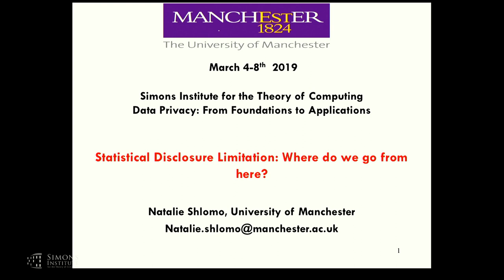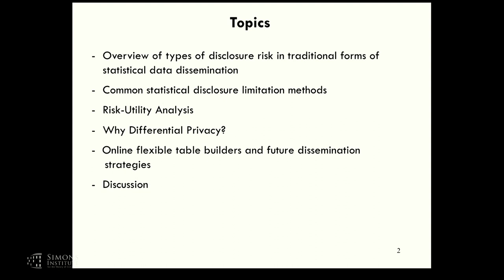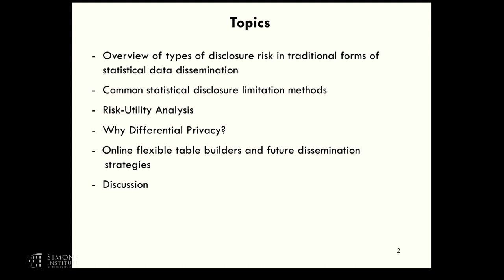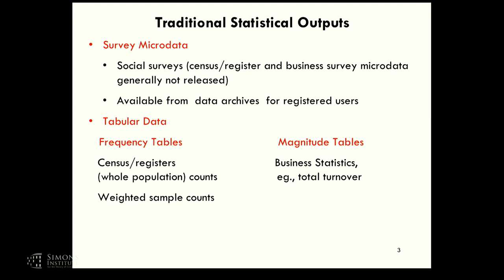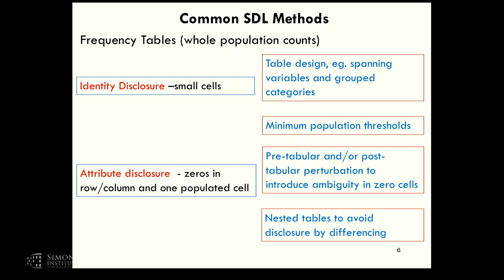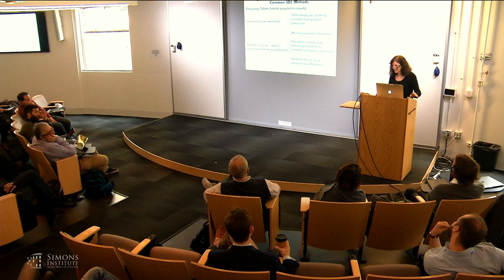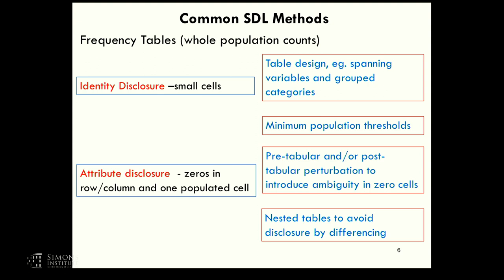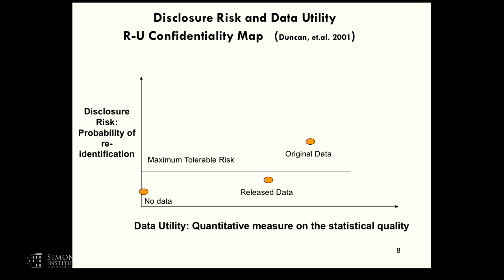Statistical Disclosure Limitation: Where do we go from here?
Natalie Shlomo (University of Manchester)
Data Privacy: From Foundations to Applications